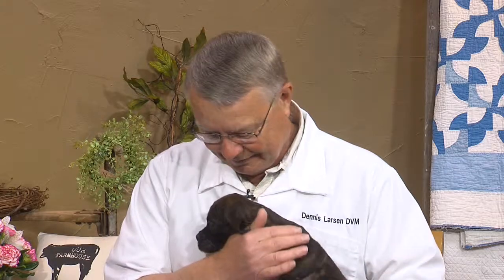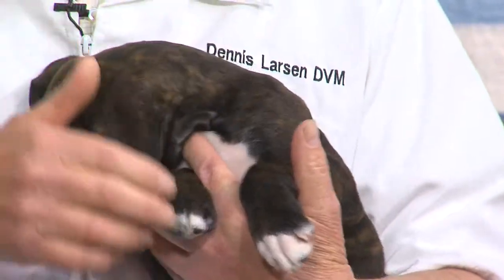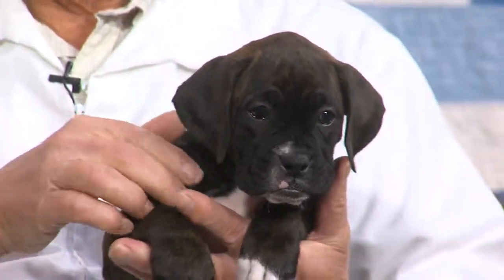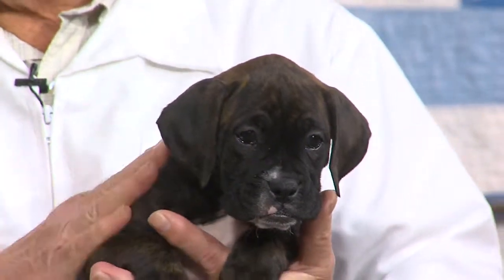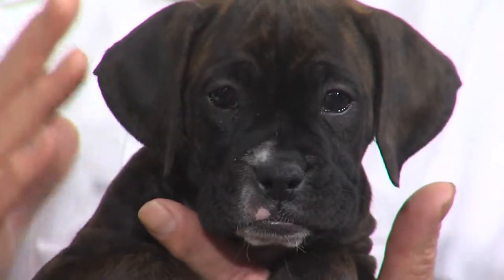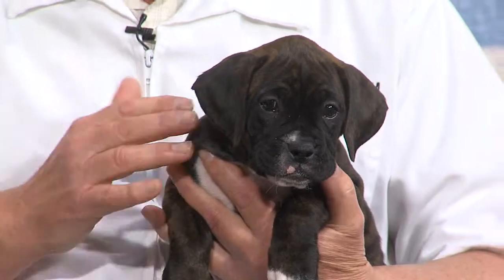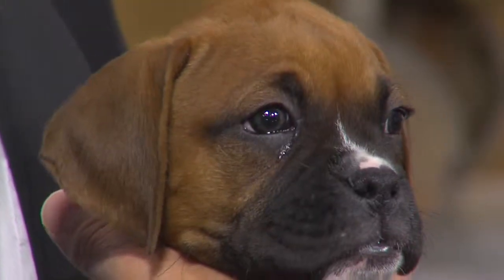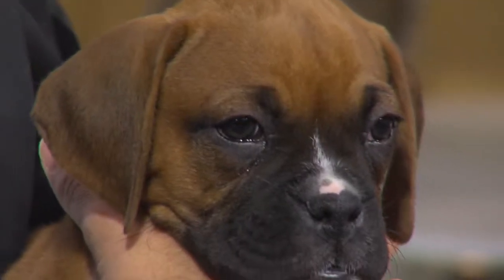The Boxer Breed - Pet Doctor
Tim sits down with Dr. Larson to talk about boxer dogs. They're joined by two adorable guests!

Find more segments as well as other features on our

Follow Tim Reith!